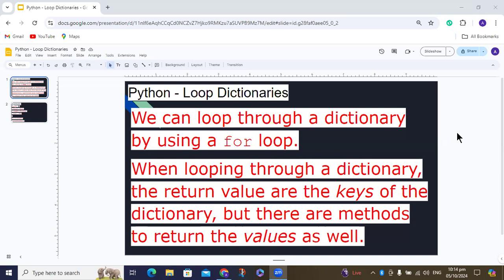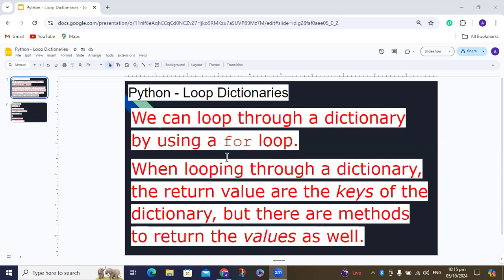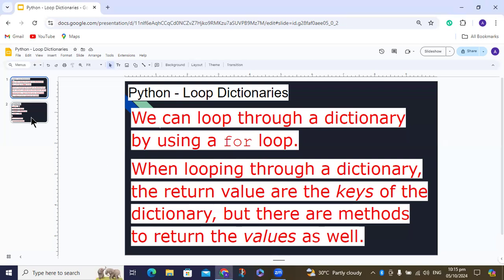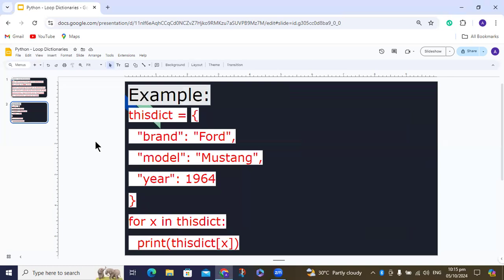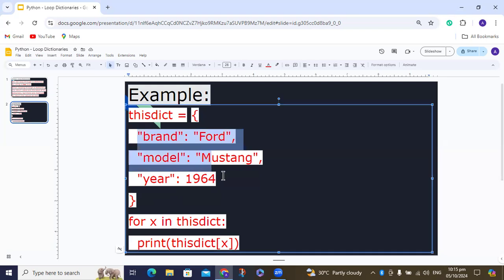How to loop through python dictionary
In this video, we dive into creative ways to loop through Python dictionaries like a pro! Discover how to effortlessly access keys, values, and key-value pairs with tips that make your code cleaner and faster. Perfect for anyone looking to add more efficiency to their Python projects—watch now and bring your coding to the next level!